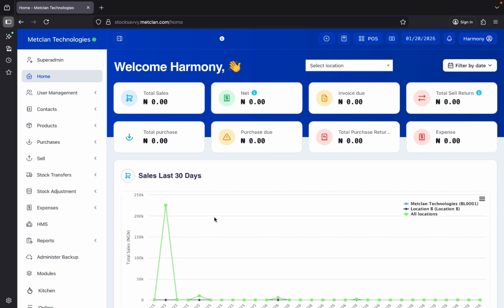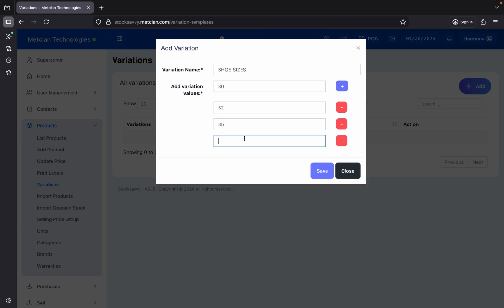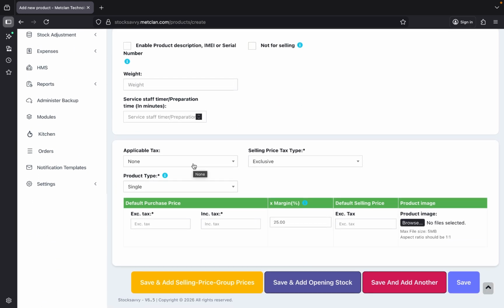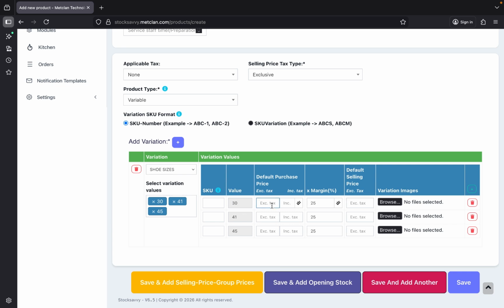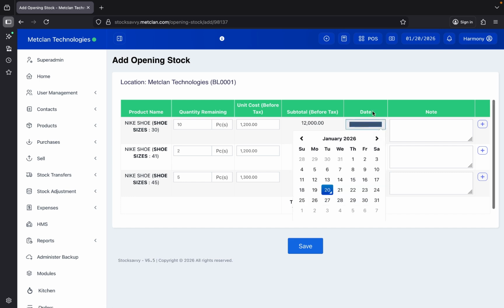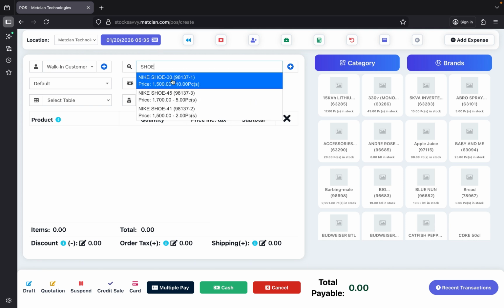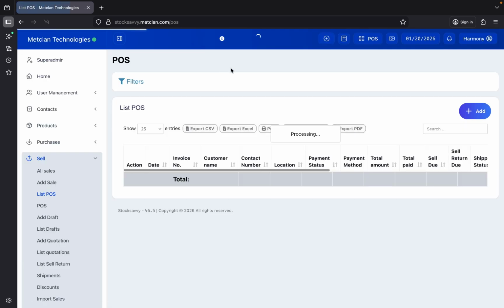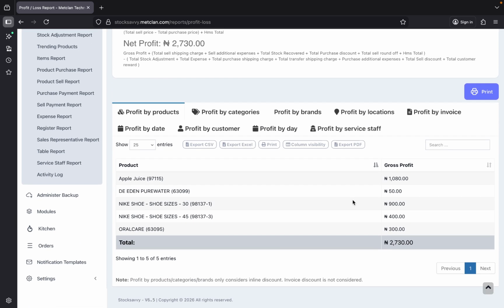How to add product variants | Different Colors & Sizes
In Today's Tutorial, we looked at how to add different product variants

For training on any accounting software including quickbooks, xero, sage, etc